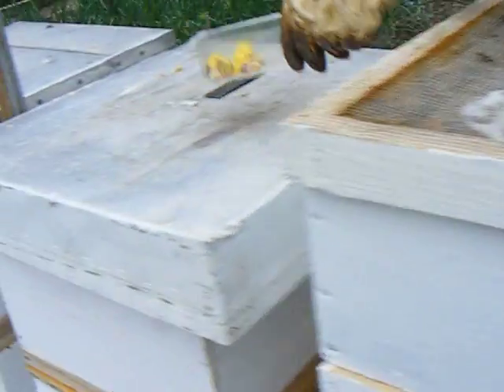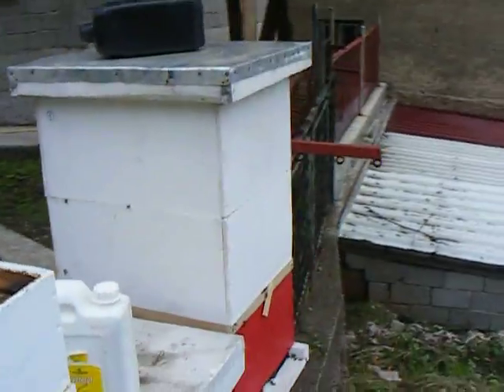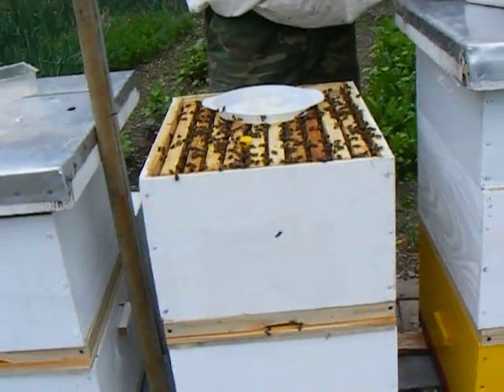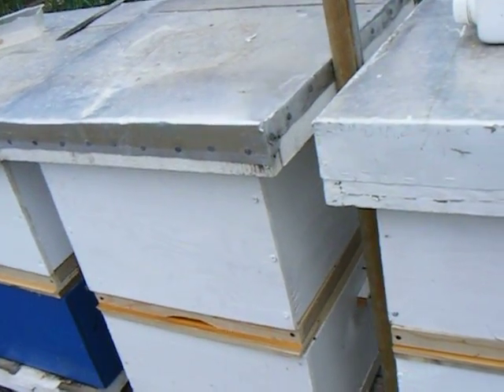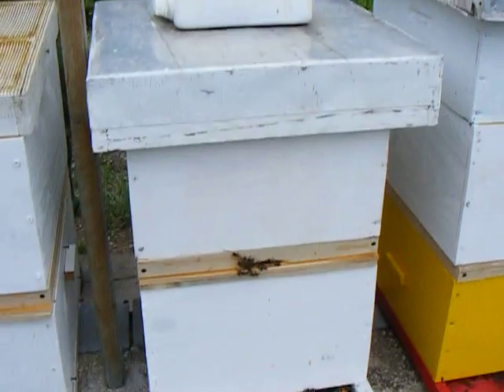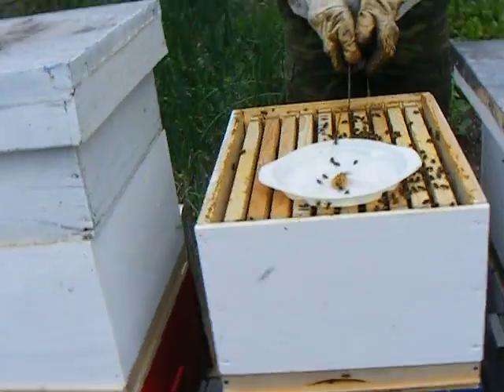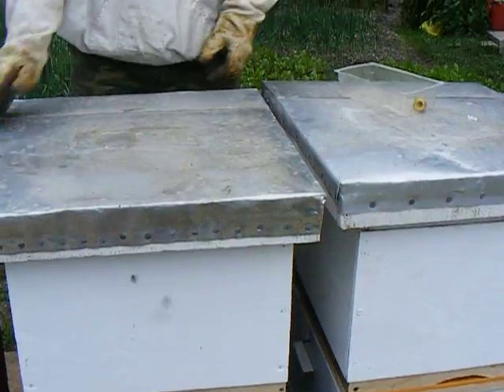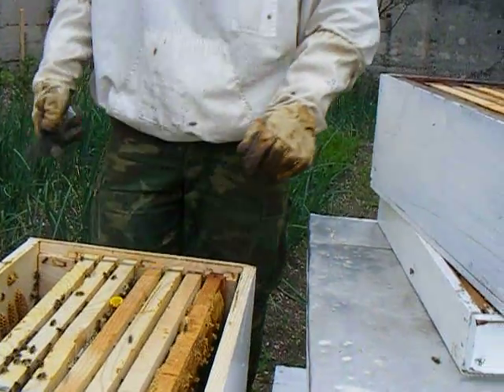200609 Queen Bee placement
This 2nd video of the day 200609 in Livno Western Bosnia shows the insertion of the Queen Bee in Larvae form to a colony that already has a fully grown Queen Bee inside...the other video explains the system to allow this. The yield or harvest of this system is said to be up to 4 x larger than the 1 Queen to 1 Colony system...well we will see as my dearly departed dad used to say.